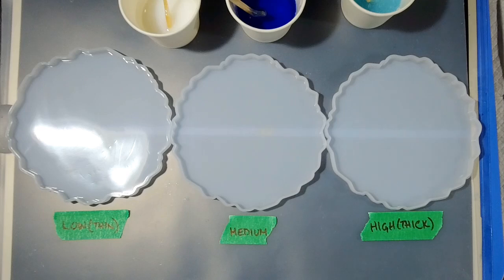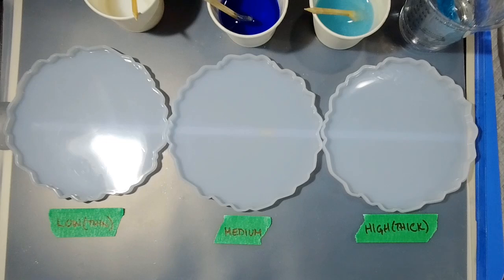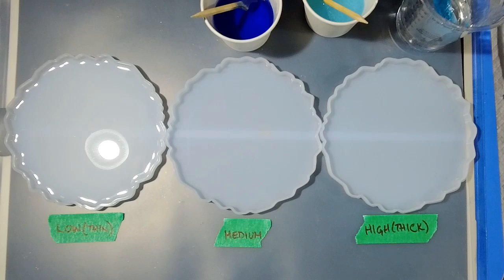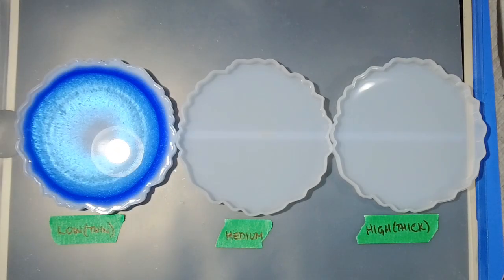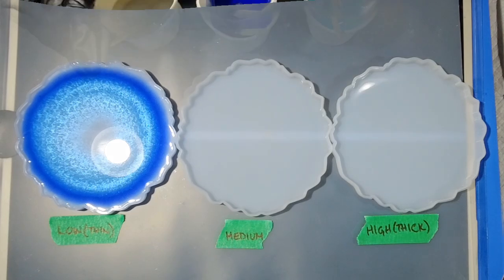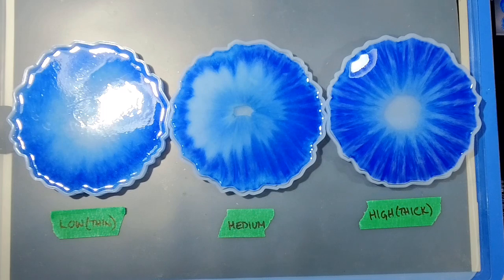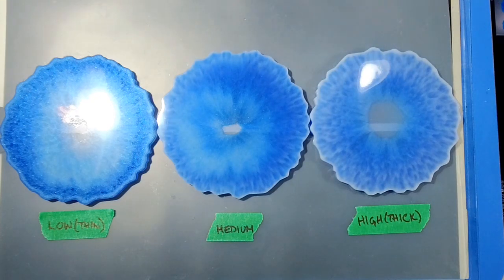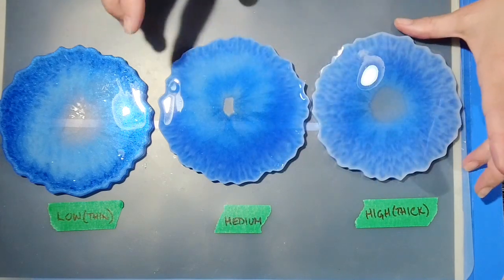Experimenting with Different Resin Viscosities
I really wanted to know the difference between the different viscosities in resin, in this video I am doing just that!  Find out the results of my experiment and which one do I like.

Materials;
Magic Resin Art & Craft
Magic Resin Table Top
Magic Resin 2" Deep Pour, Casting & Art
Pinata Blanco Blanco Alcohol Ink
Octopus Peacock Fluids resin ink
This Little Piggy (TLP) Blue Eyes

Magic Resin Epoxy bought on Amazon
Pinata Blanco Blanco Alcohol Ink bought on Amazon
Octopus Resin Ink bought at Laura's Art Corner
TLP Blue Eyes bought at Fluid Art Co